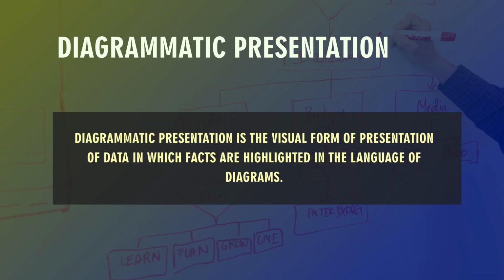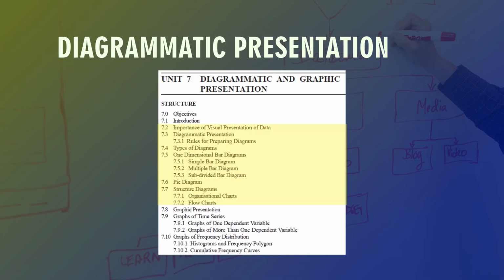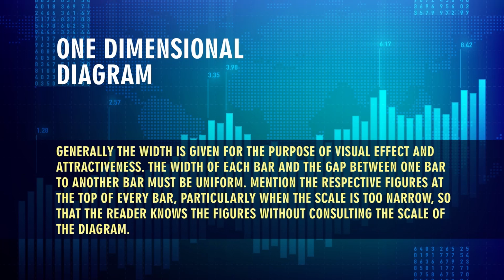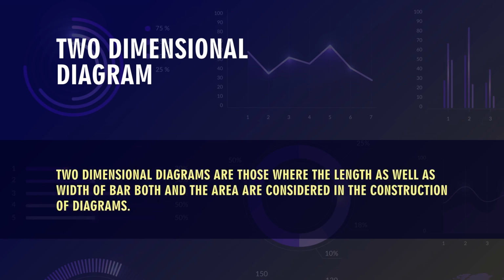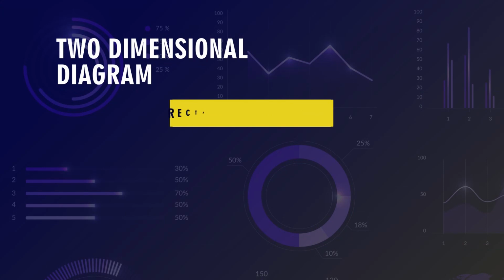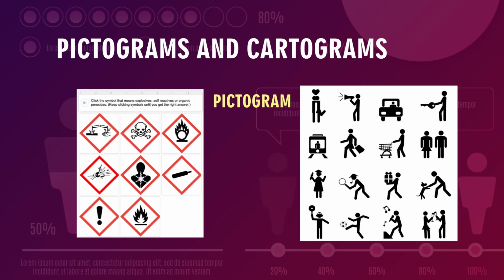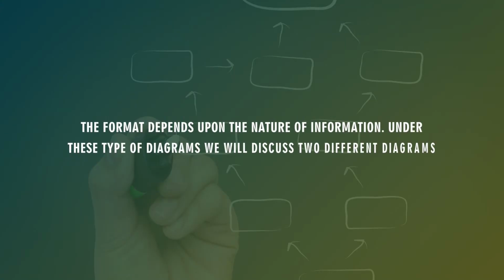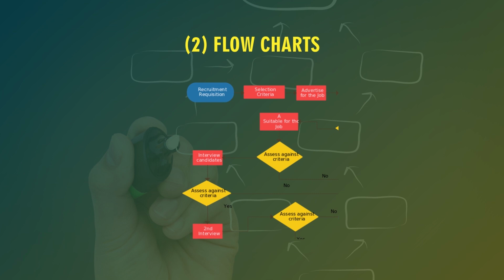Diagrammatic Presentation of data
Course: Research Methodology and Statistical Analysis